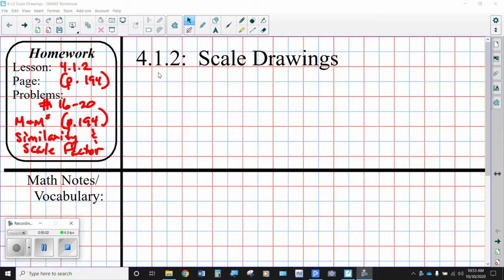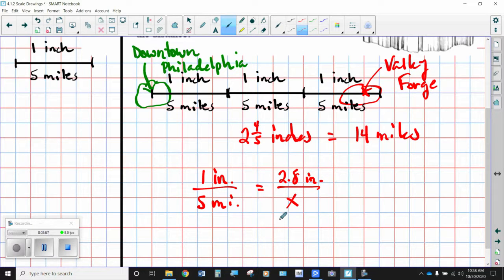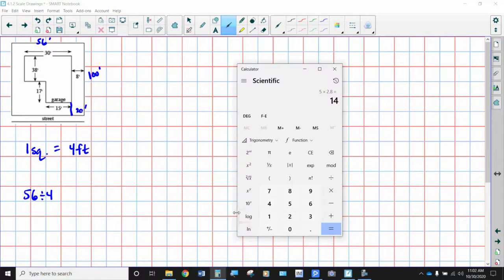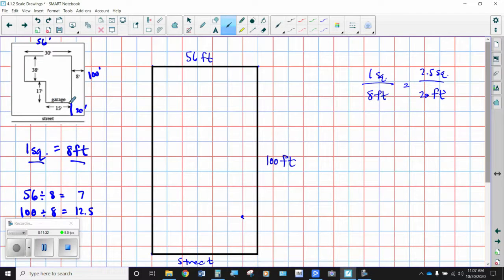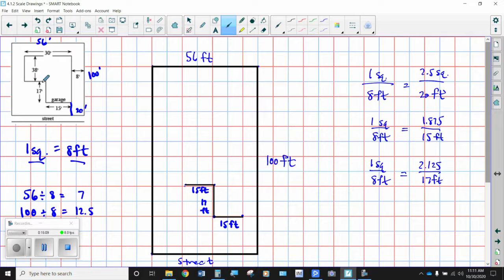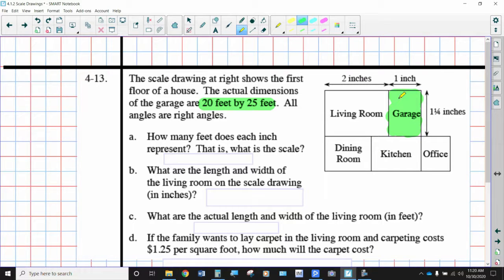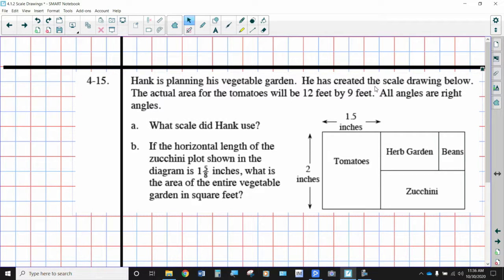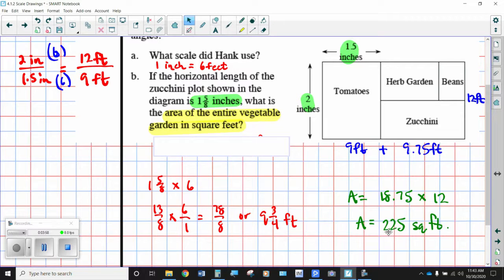7th Grade Ch4 1.2 Scale Factors